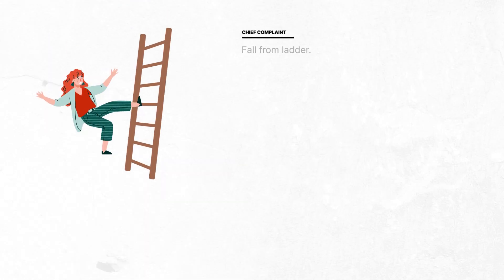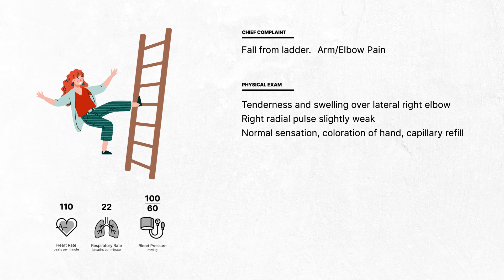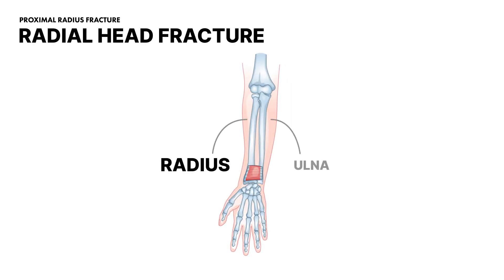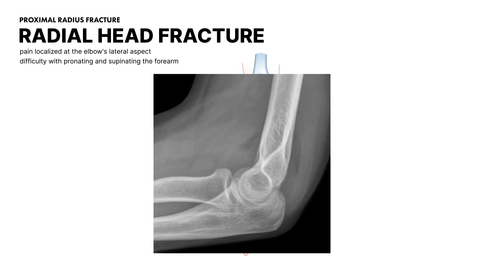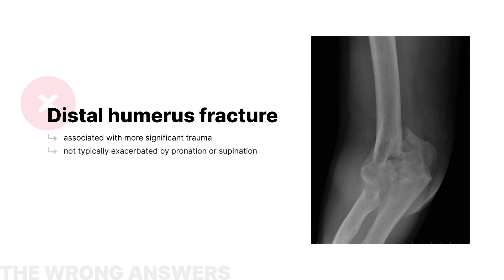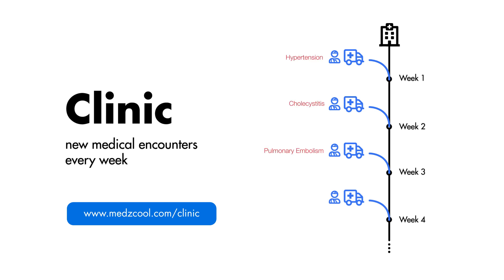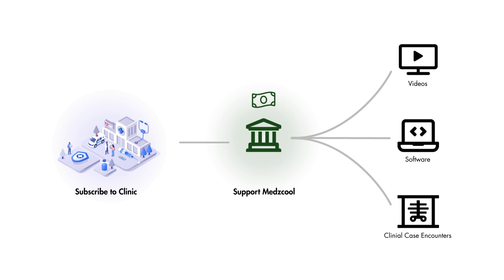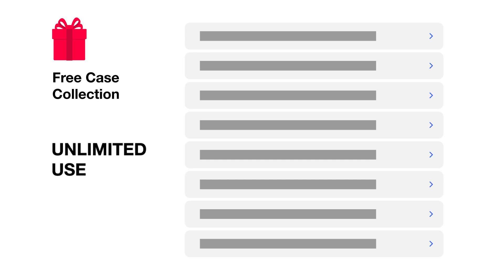Elbow Pain After a Fall - Case Report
A 35-year-old woman was brought to your clinic after falling from a ladder. She landed on an outstretched right hand and immediately reported intense pain in her right forearm and elbow. What is the diagnosis?